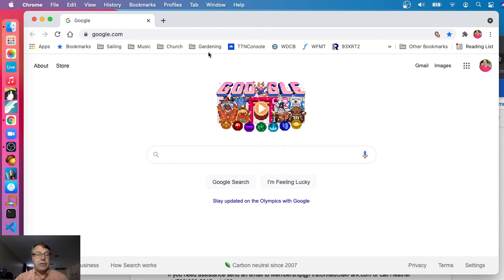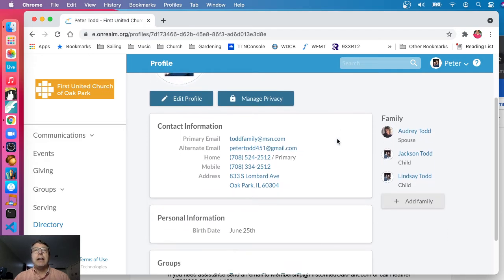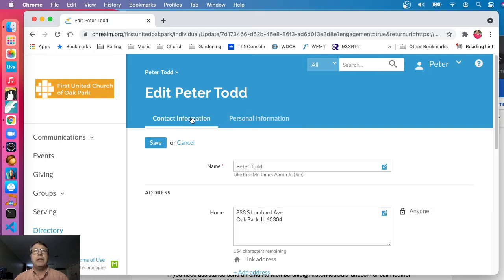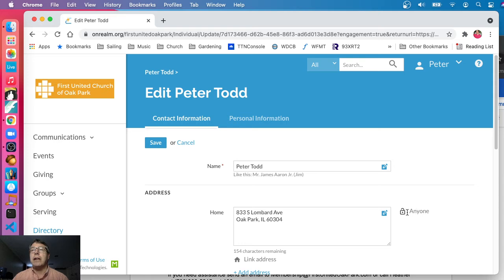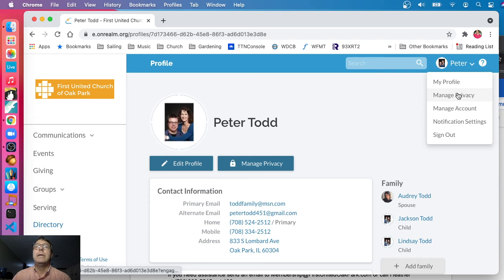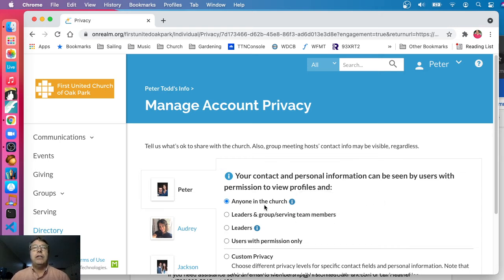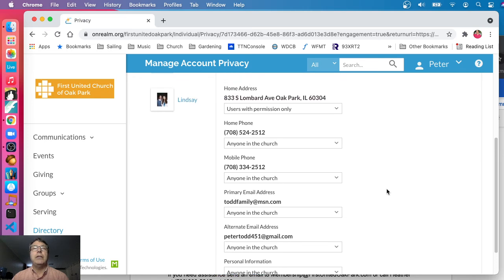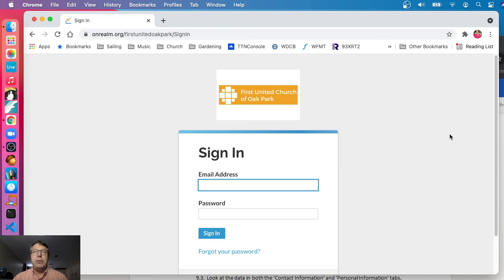Realm Training - Profiles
Instructions on viewing and updating your Realm Profile

FirstUnitedOakPark.com